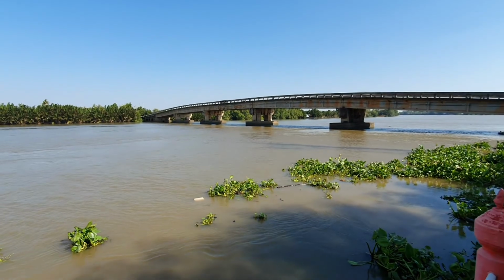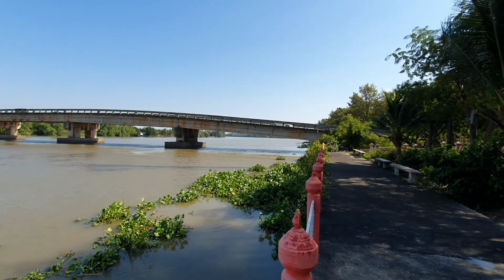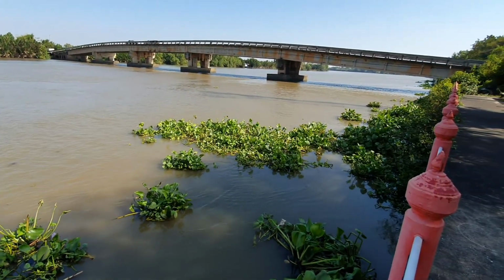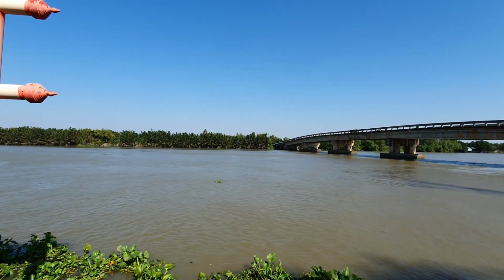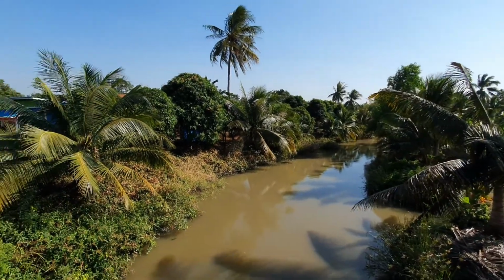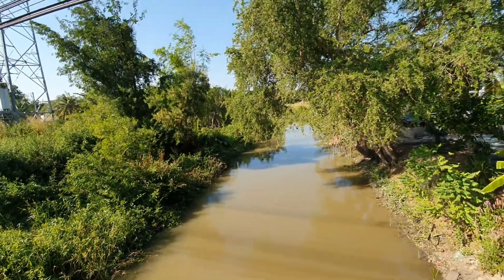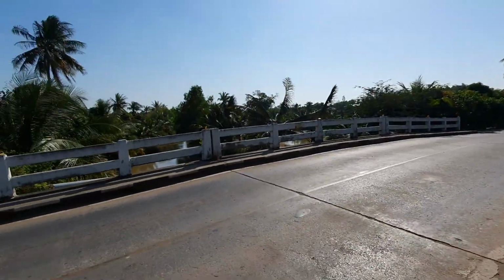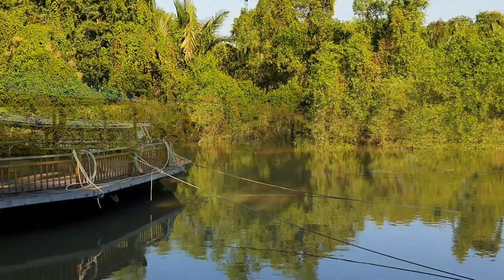Timber Boat Repair Cruise the rivers of Thailand with me, The RIVERS &, Canals ? DINGY CRUISING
Part 2      Timber Boat Repair,     The RIVERS CANALS and Creeks.            Cruise the rivers of Thailand with me,    Can I realise a dream?     2019   DINGY CRUISING